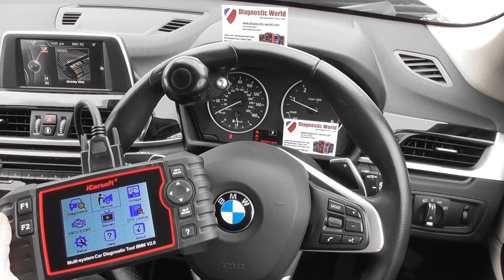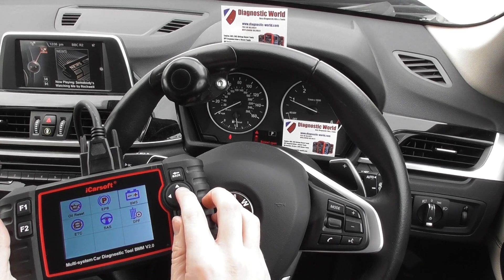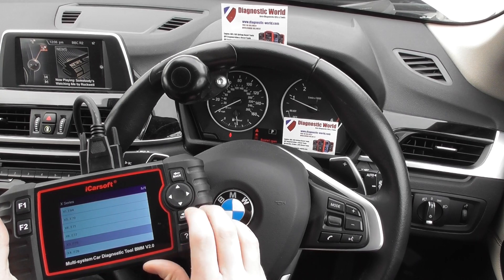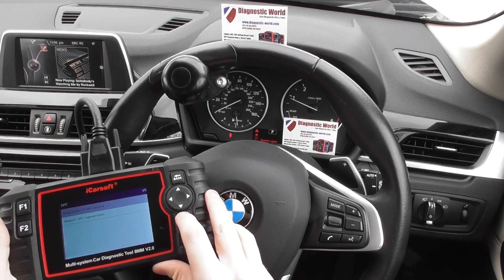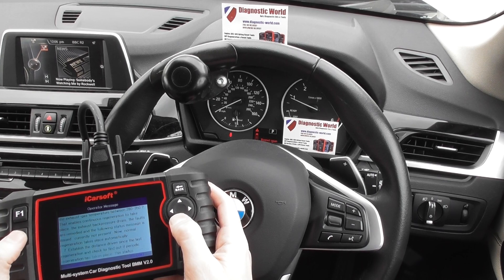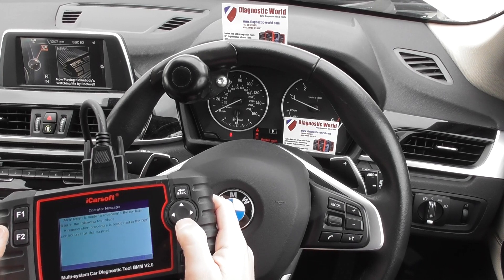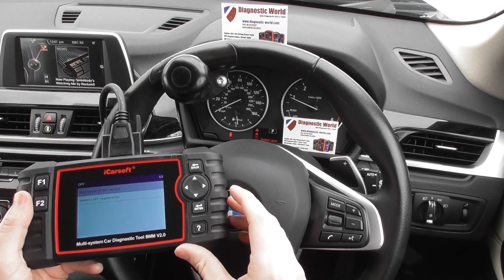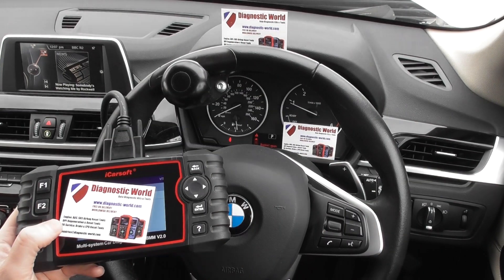iCarsoft BMM V2 0 DPF Reset Regeneration Tool BMW Mini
The iCarsoft BMM V2.0 is great for many systems like engine, abs, airbags, transmission, parking sensors, air conditioning, DPF regeneration, oil service reset, electronic parking brake, steering angle sensor, brake reset and much more.